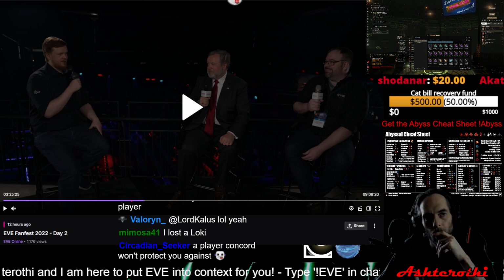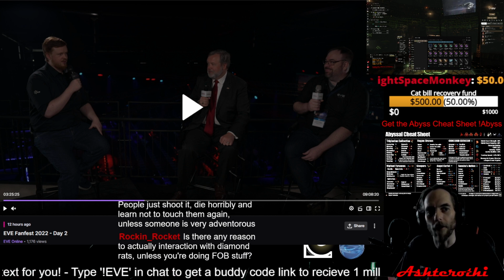CCP Dragon - Diamond's are a girls best friend?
Special Thanks to my Supporters:

Abyssus
-Jay Kuhn
-Jenny
-Fatewinder
-Kotoba Manac
-Fayssal
-Seedsaplenty
-Divoolej
-Lares Hane
-Gragnor
-YellowCladKing
-NotJustFun

My Co-Designers
-BlackRoseNoble
-MidnightSpaceMonkey
-Serenalin
-Syliana Vel'ash
-Talking in Stations
-Nephilim
-Grendel

As well as my Immortal tier supporters Ebo1337 and Elange, Thank you  so much!